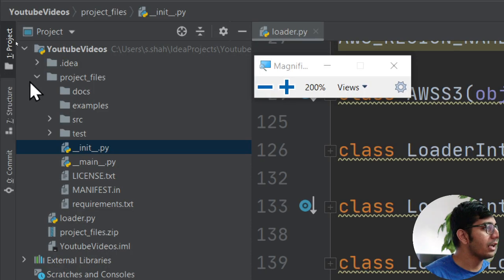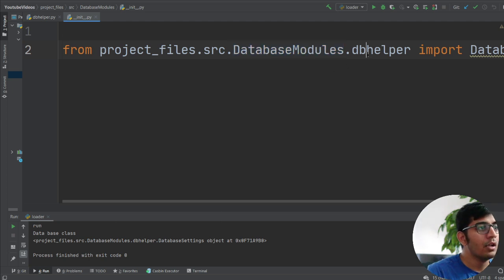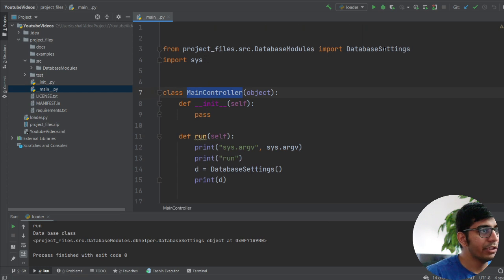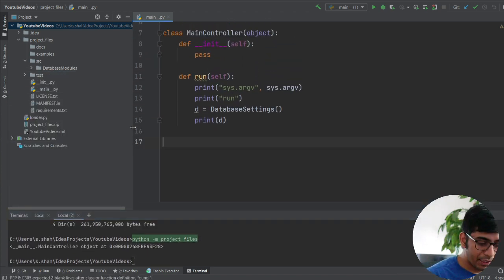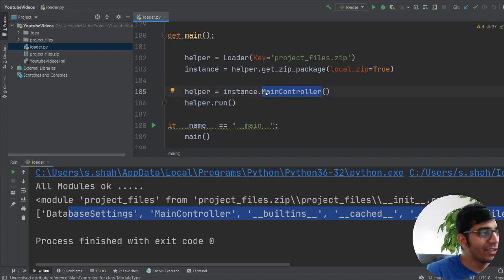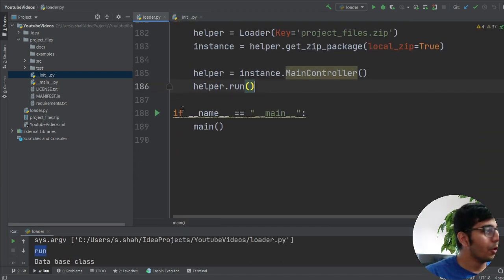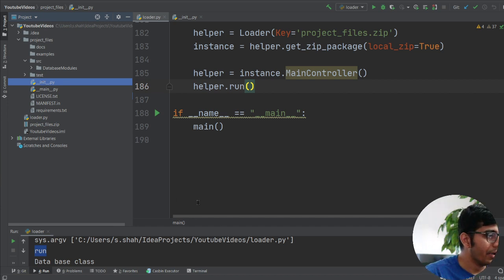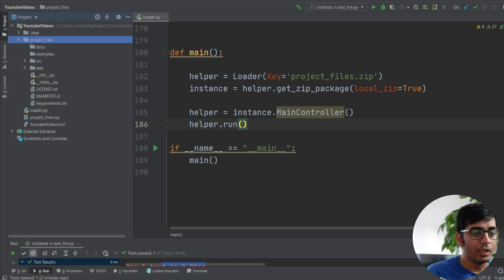How to organize Large Python Code | How to load Zip Modules into Runtime